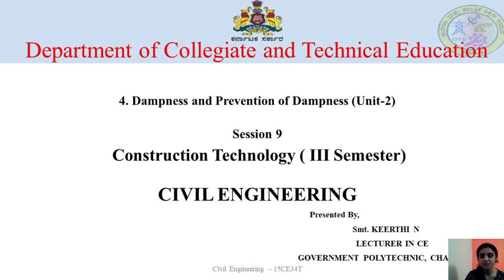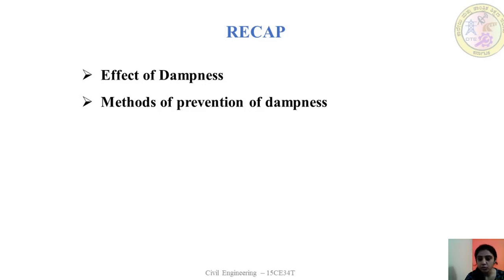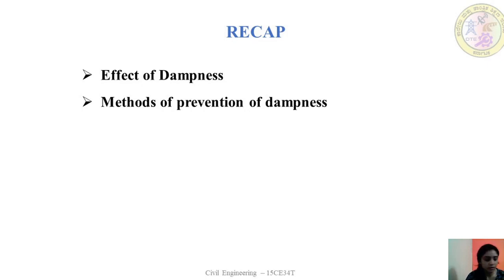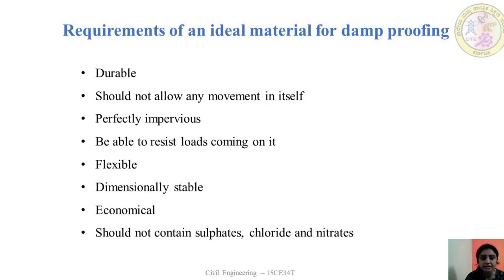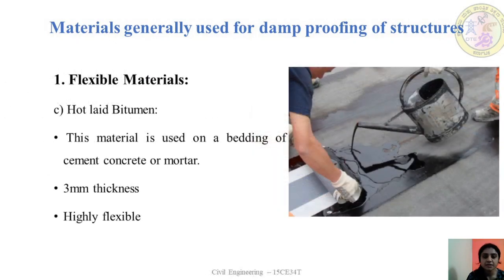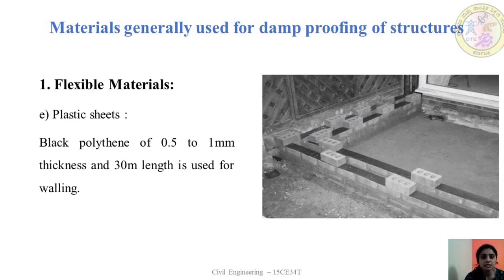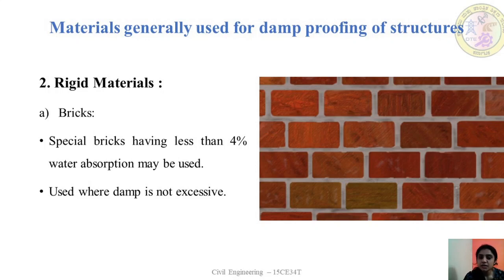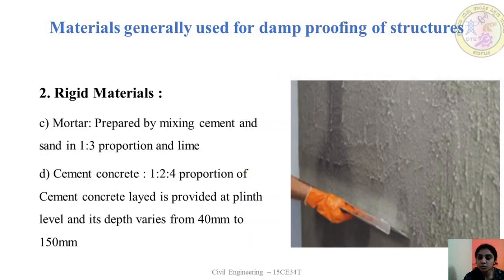Ideal material used for Dampprofing - Session-9, Construction Technology CE_15CE34T_U2_S9_Vi)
1.Requirements of an ideal material for damp proofing
2.The materials generally used for damp proofing of structures